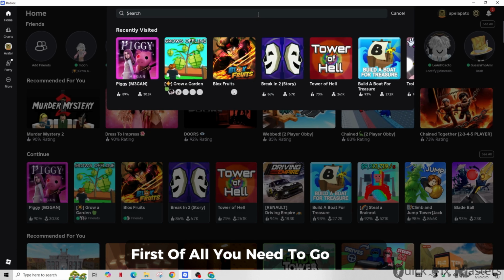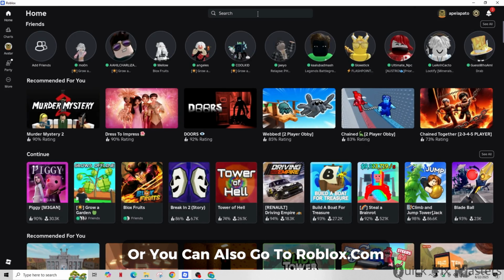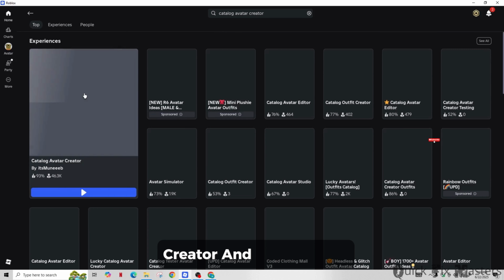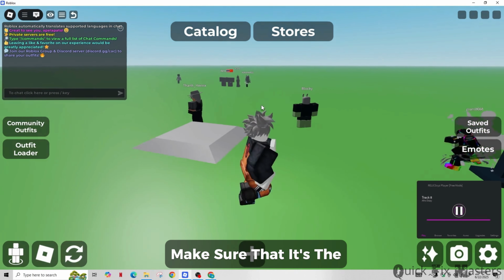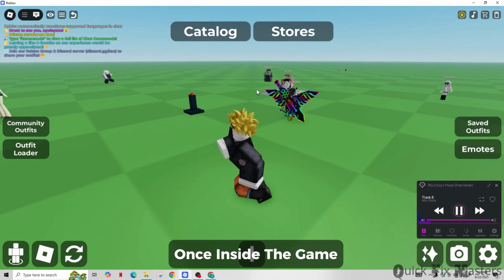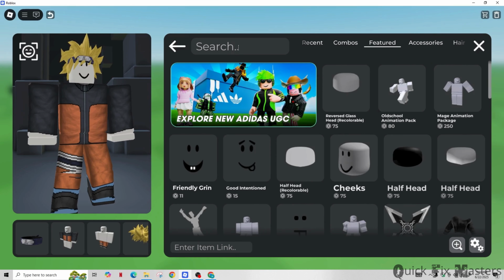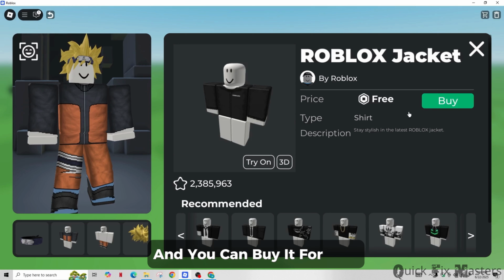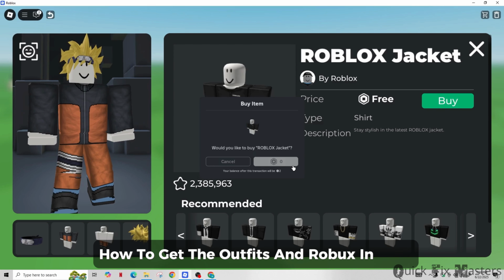How to Use Outfit Codes in Roblox 2025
Need fresh drip for your avatar without endless scrolling? This video is your step-by-step guide to find, copy, and apply Outfit Codes in Roblox (2025)—so every fit loads in seconds and flexes hard in every game.

Timestamps
0:00 Introduction
0:10 How To Use Outfit Codes in Roblox 2025